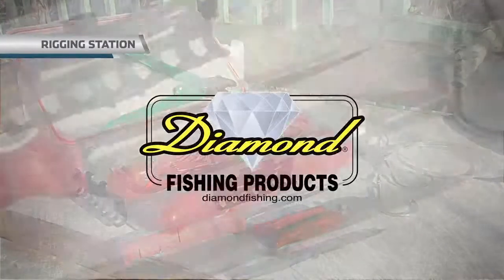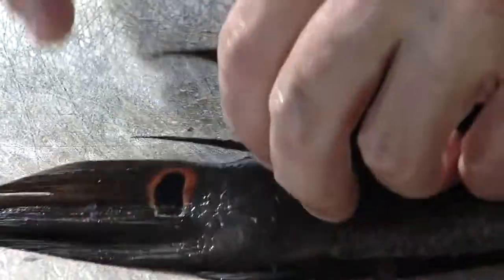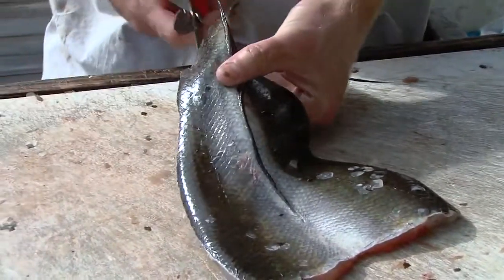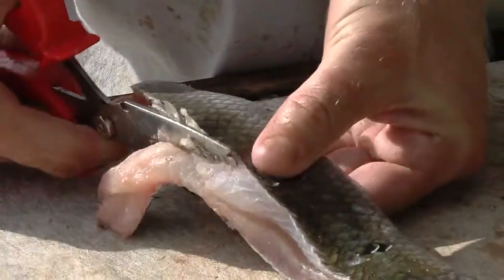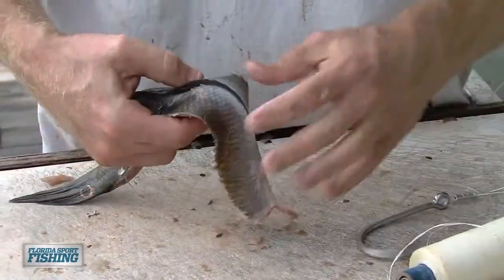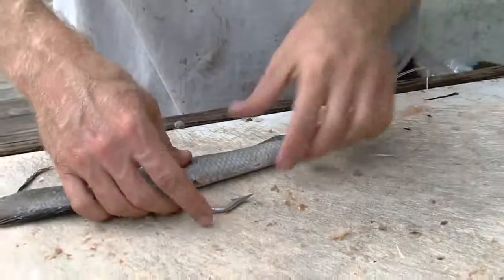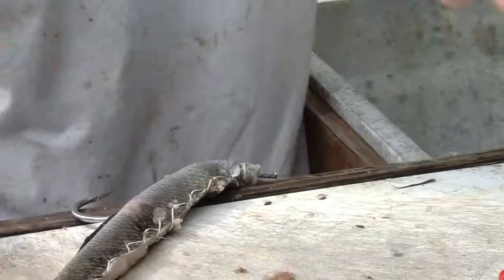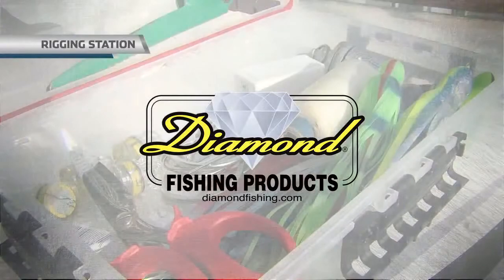Rigging The Perfect Daytime Swordfish Bait Using Bonito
Florida Sport Fishing editor, Captain Steve Dougherty provides a detailed look on rigging a daytime swordfish bait using fresh bonito. Watch and learn and in.

Some modern techniques on how to use a variety of baits to entice a bite from the mighty Broadbill Swordfish.

A glimpse at our bait freezer for swordfish fishing in South Florida. When you see us keep a trash fish this is where it goes. Since this video was made thi.